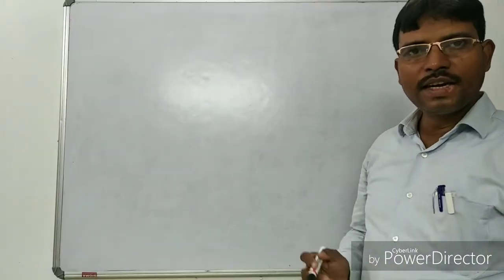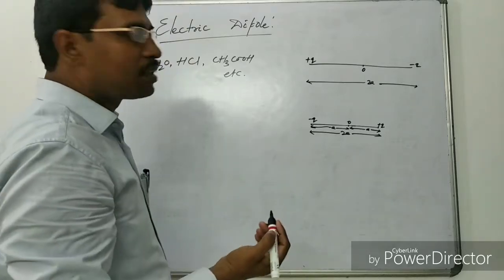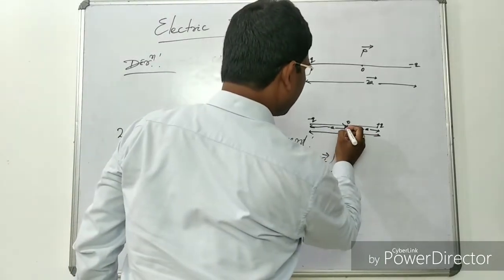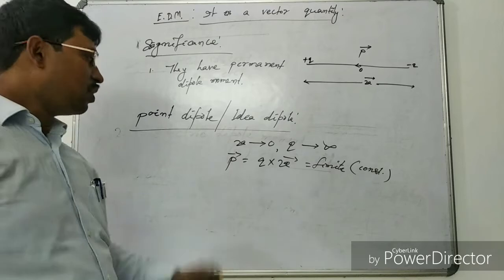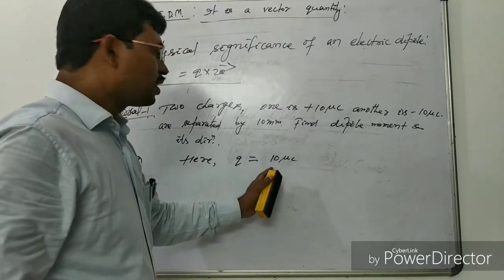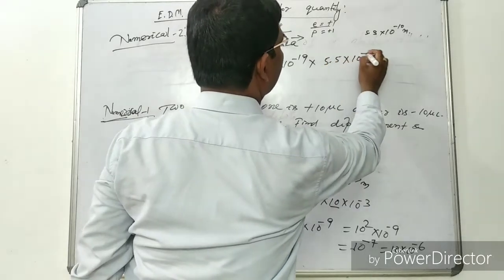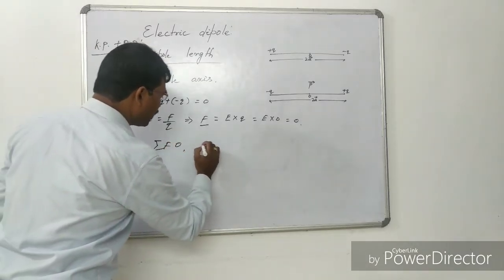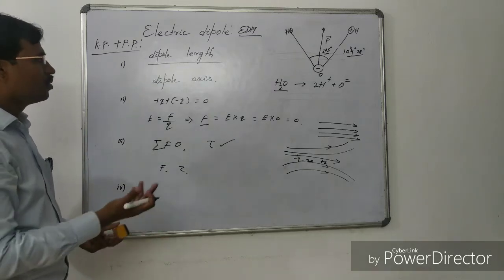Class - XII, Physics, Ch .-1 #( Electric Dipole and Dipole Moment )my target 100%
Dear students, here is a nice video for you based on Electric Dipole and   electric Dipole Moment.
E.dipole-It consists of a pair of equal and opposite charges separated by certain distance 2a.
E.D.Moment-It is product of either charges and distance of separation between them.
It is a vector quantity.
It's SI unit Cm
Here both Electric Field Vectors are Colinear Vectors and direction if E.F. is from -ve charge to + be charge that means in the direction of of Electric Dipole Moment.
UNIT-1, Chapter-1
Electric charges and fields.Class -12, Physics,Electrostatics.
Try to watch previous videos like Coulomb's Law , dielectric constant,vector form of Coulomb's Law,etc.
Before watching this video, watch Electric Dipole and Dipole Moment video.It becomes is for you.
watch this video and understand,what is the meaning,definition of i.portant terms and what is the unit, dimension,other formulae,importance and significance,you can easily understand.
 There is Derivations of Long answer questions.
It is one of the important derivation in board Examination either it is CBSE/CHSE.

Use ear phone,whille watching this video.

NS Sir